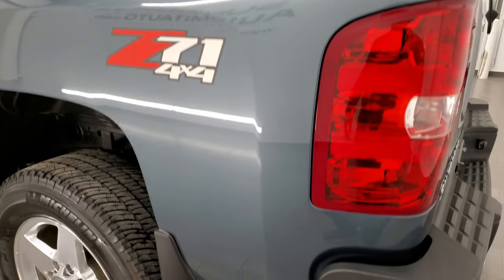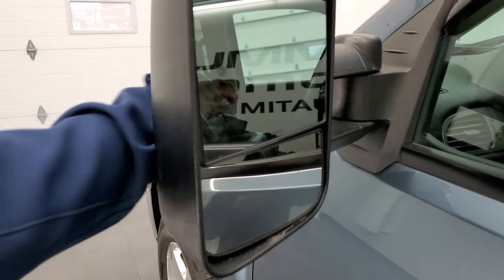4K 2014 CHEVROLET K2500 CREW LTZ GRANITE CRYSTAL BLUE METALLIC WALKAROUND 12460Z SOLD!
This 2014 CHEVROLET SILVERADO 2500 CREW SHORT LTZ GRANITE BLUE DURAMAX DIESEL LTZ FOR SALE IN FOND DU LAC OSHKOSH WISCONSIN 54935 is the vehicle we did walk around review of today.

Thank you for checking out this video of this 2014 CHEVROLET SILVERADO 2500 CREW SHORT LTZ GRANITE BLUE DURAMAX DIESEL LTZ FOR SALE IN FOND DU LAC OSHKOSH WISCONSIN 54935

STOCK: 12460Z
PRICE: $44,992
MILES: 66,695
MAKE: CHEVROLET
MODEL: SILVERADO 2500
VIN: 1GC1KYE86EF184702
LOCATION: FOND DU LAC OSHKOSH WISCONSIN, 54937 TRUCKS ON 41

CLEAN TITLE HISTORY! 6.6 Liter V8 Duramax Diesel, LML Engine with 397 Horsepower, Full Four Door Crew Cab, Short Box 6 1/2 Foot Shortbox, LTZ Package 1LZ, 6 Speed Automatic Allison Transmission with Optional Manual Tap Shift, Turn Dial 4x4 Four Wheel Drive 4WD, Z71 Offroad Suspension Package Z-71, Non Smoker, Dual Power Air Conditioned Ventilated and Heated Seats, Black Ebony Leather Seats, Bucket Seats, Memory Driver's Seat, Soft Tonneau Cover, Full Towing Package with Receiver Trailer Hitch, Wiring and Transmission Cooler Tow Package, 5th Wheel Hitch Fifth Wheel, Factory Brake Controller, Factory Exhaust Brake, Telescopic Tow Power Mirrors with Built-in Directional Signals, Stabilitrak Traction Control, 3.73 Gears with Automatic Locking Differential Limited Slip Differential, Michelin LTX LT265/60 R20 Tires, 20 Inch Rims Premium Wheels, Polished Aluminum Rims Premium Wheels, Four Wheel Disc Brakes, Factory Chromed Stepbars, Spray-in Bedliner, Bug Shield, Fog Lights, Reverse Sensors, Locking Tailgate, AM / FM Radio Tuner, Sirius/XM Satellite Radio Capabilities Sirius / XM, CD Player, Bose Premium Audio Sound System, Bluetooth, Hands-Free Phone Controls Blue Tooth, Auxiliary MP3 Jack Portable Audio Connection, Keyless Entry with Factory Remote Start, Rear Window Defroster, Adjustable Height Seatbelts, Driver and Passenger Front Air Bags, L.A.T.C.H. Child Safety System, Side Curtain Air Bags SRS Safety Restraint System, Multi-Function Steering Wheel Controls, Homelink System with Three Programmable Buttons for Garage Doors, Lighting Systems & Security Systems, Compass, Outside Temperature Display and Mileage Display, Dual Multi-Zone Climate Control , Power Adjustable Pedals, Factory All Weather Floormats, Air Conditioning AC, Cruise Control, Power Locks, Power Windows, Tilt Steering Wheel, Automatic Headlights Autolamp, Granite Blue Metallic, CLEAN AUTOCHECK! Very very clean inside and out! This is one of the sharpest 2014 Chevrolet Silverado 2500 crewcab shortbox 3/4 ton diesel trucks on our lot! Make your move before this super clean 4wd is gone!

STOCK: 12460Z
PRICE: $44,992
MILES: 66,695
MAKE: CHEVROLET
MODEL: SILVERADO 2500
VIN: 1GC1KYE86EF184702